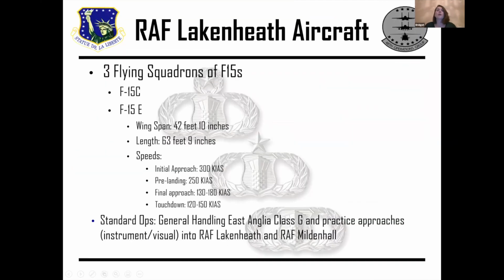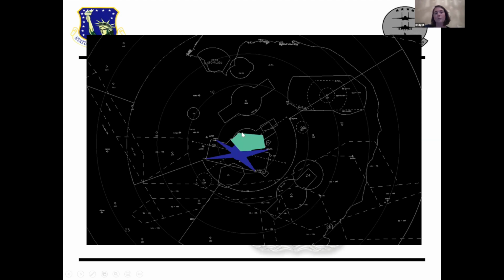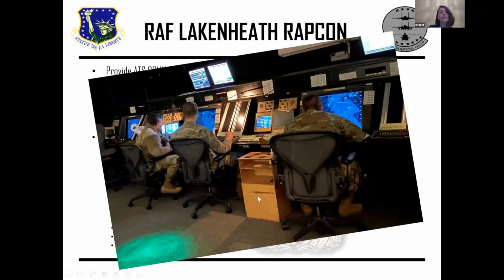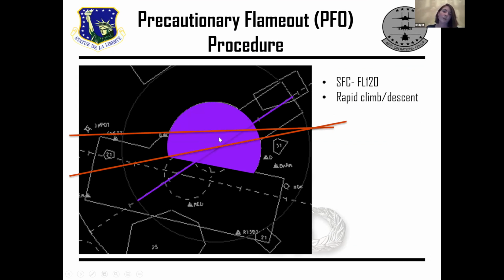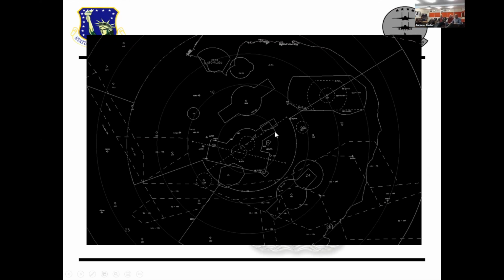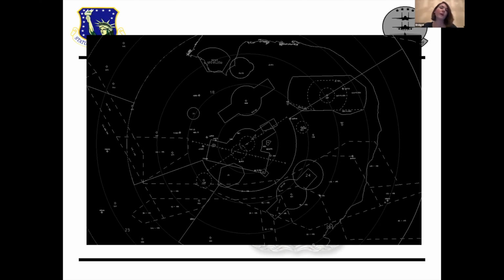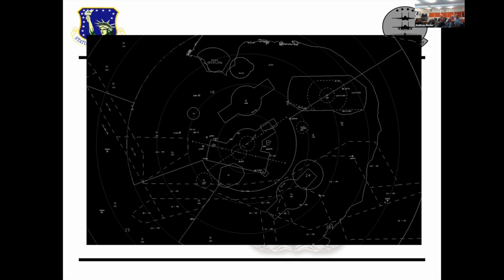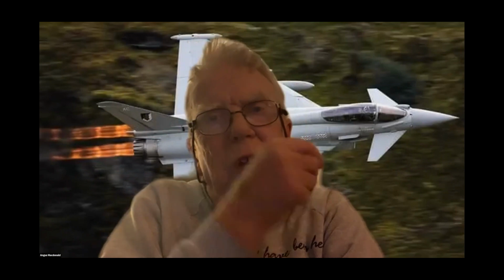ESGC Winter Talks - Lakenheath/Mildenhall CMATZ Collision Avoidance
Collision avoidance information for the combined RAF Lakenheath and RAF Mildenhall MATZ (CMATZ)